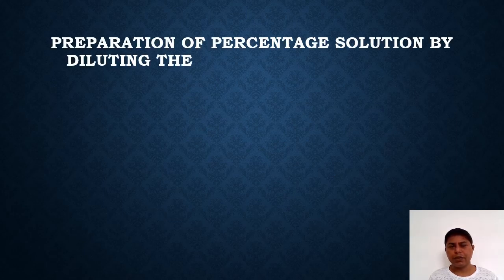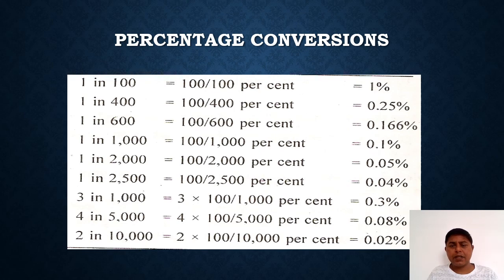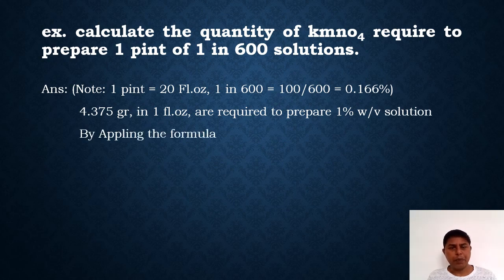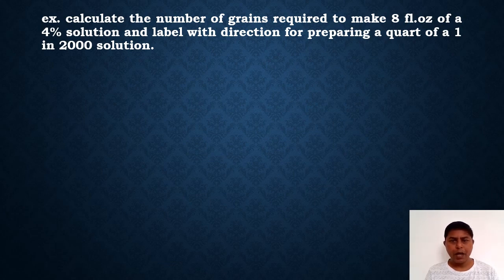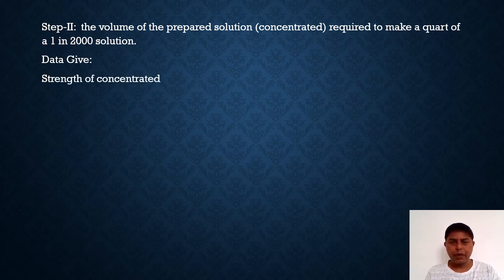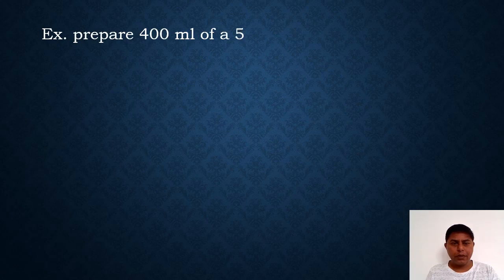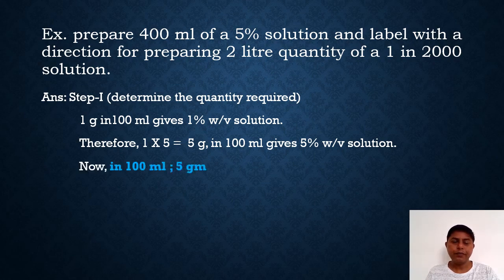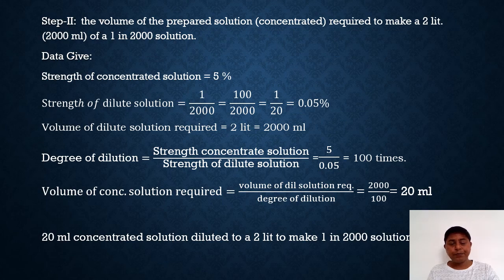Degree of dilution calculations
Calculation for preparing dilute solutions using concentrate solution